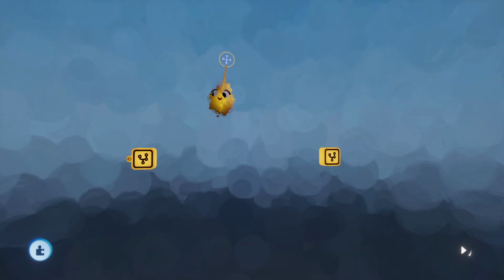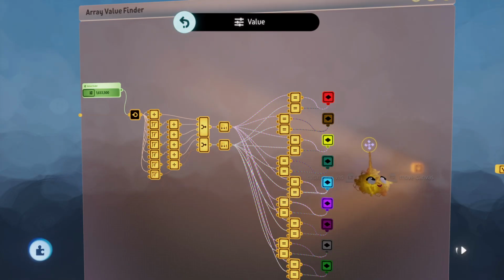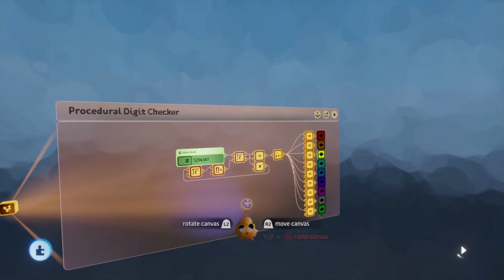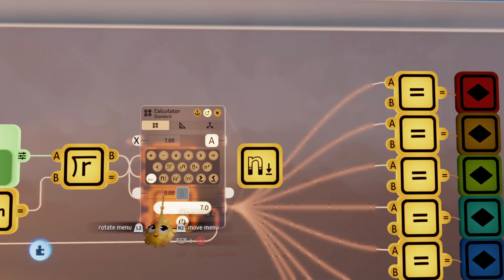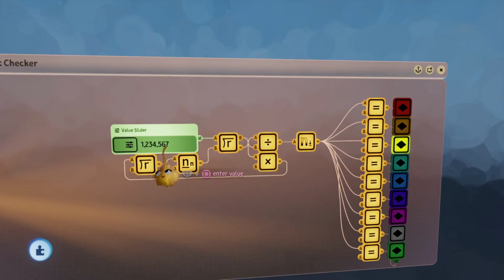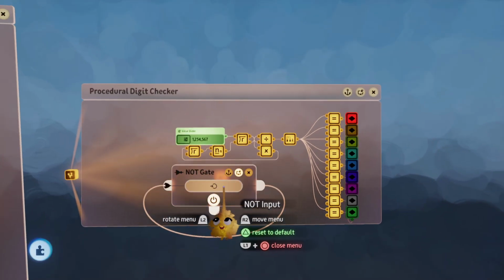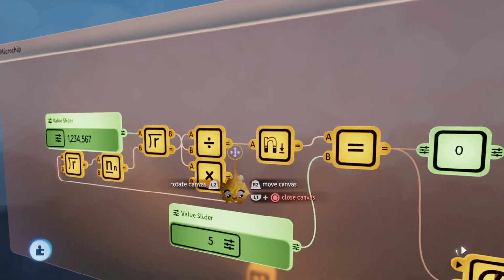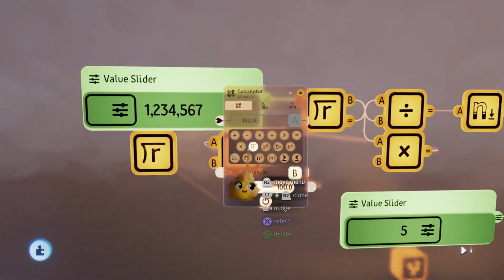This is THE Coolest THING I EVER MADE NOT clickbait WHAP BLAM POW!!!!!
This is the coolest description ever! NOT over exaggeration! WAHOO!